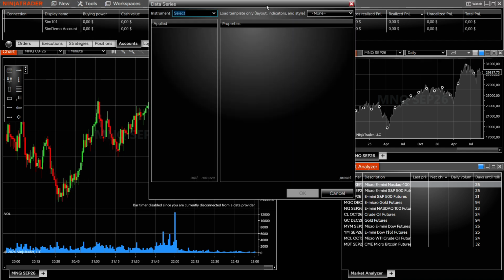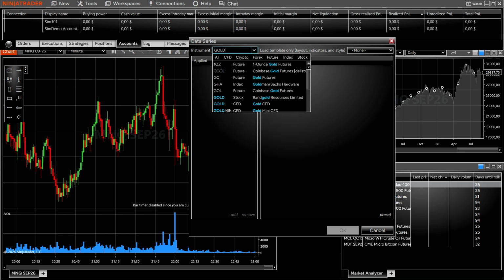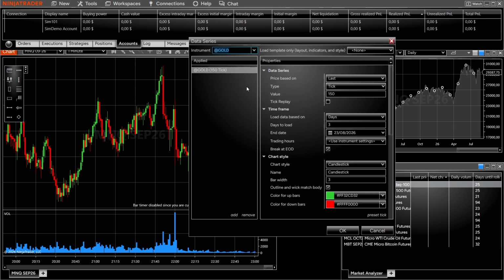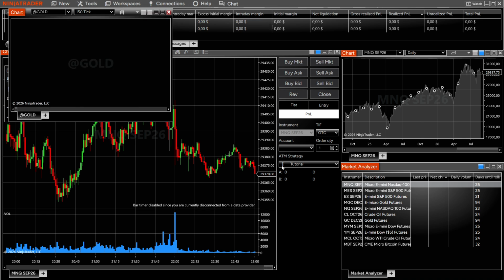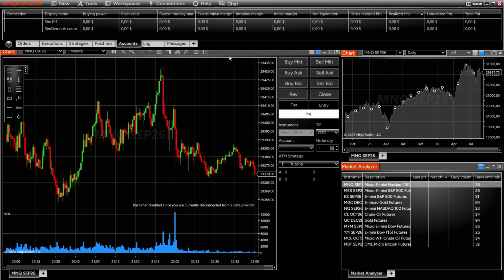How To FIND GOLD On NinjaTrader (QUICK & EASY) 2026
In this video, I'll show you how to find gold on ninjatrader. This is a full guide on how to identify and track gold assets using ninjatrader in 2026. In case you've been trying to locate gold trading opportunities on ninjatrader, this is the video you need to see!